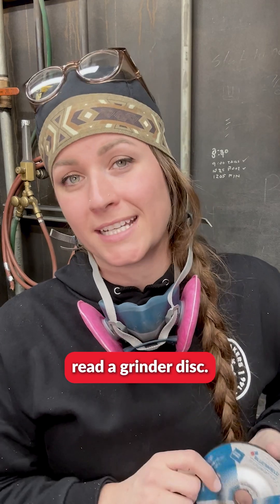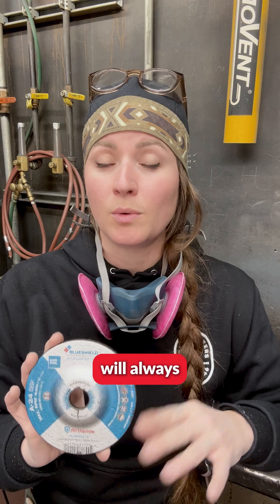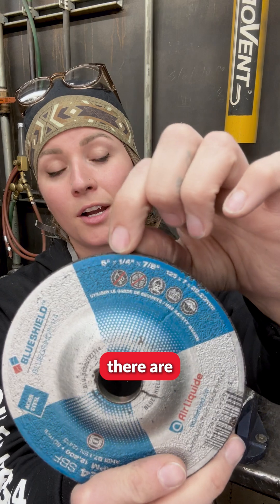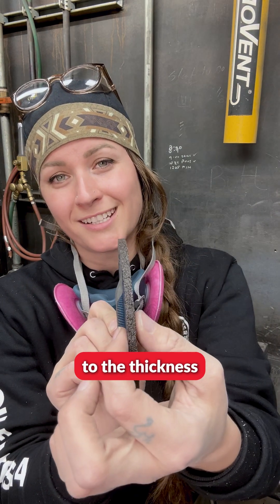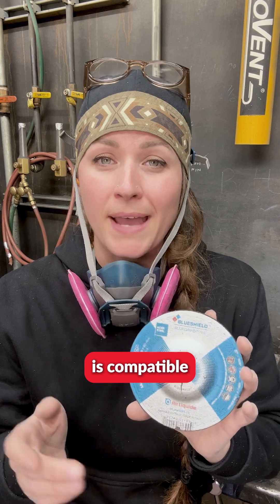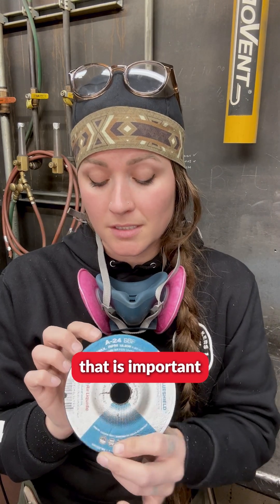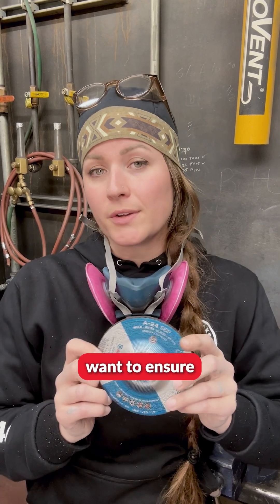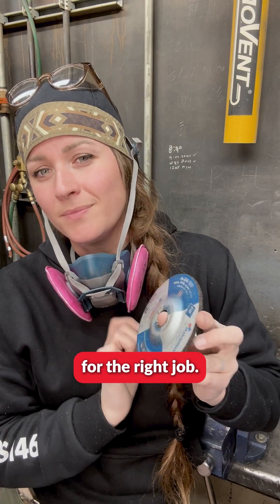How to Read a Grinder Disc: Safety and Selection Tips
Learn how to properly read a grinder disc with this comprehensive guide! In this video, we break down the key information displayed on grinder discs, including the manufacturer's name, safety guidelines, measurements, material compatibility, and maximum RPM (revolutions per minute).

Understanding these details ensures you select the right disc for your project, prioritize safety, and optimize your tool's performance. Remember, safety first—always match your disc's rating with your tool for the best results.